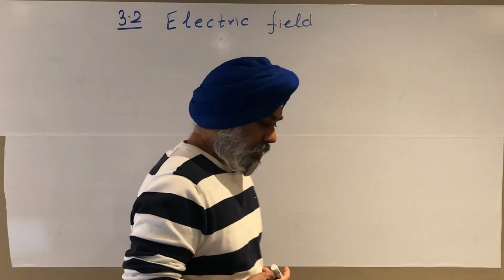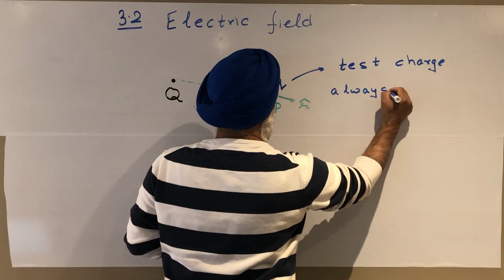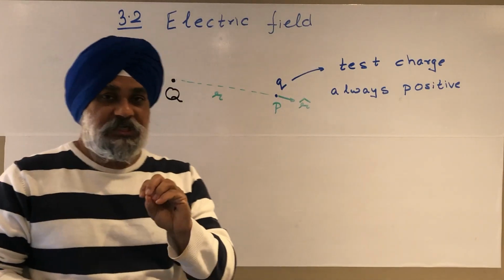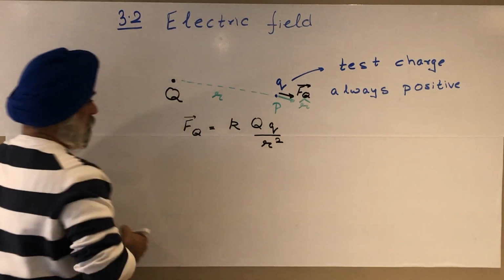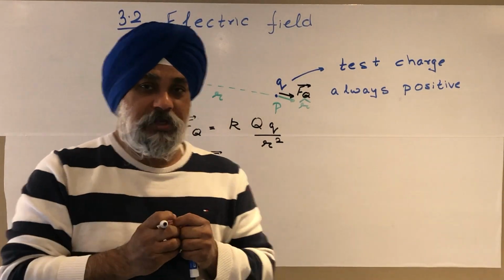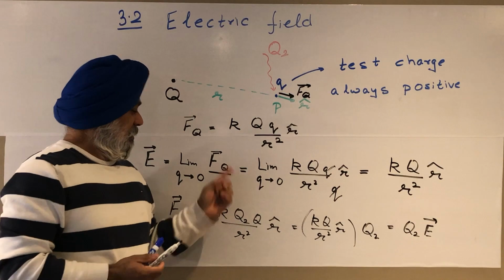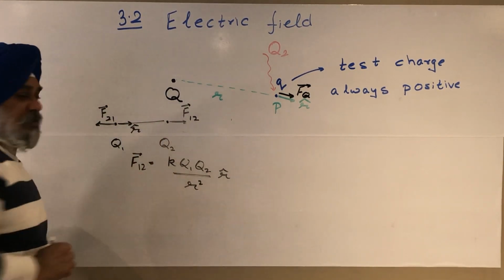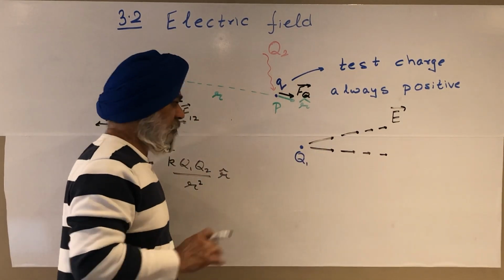Chapter 3 2 Electric field Definition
Mathematically define Electric field. Corresponds to Section 3.2 in the notes.